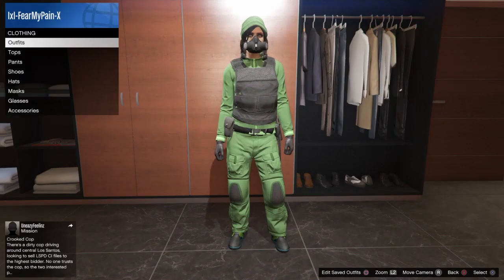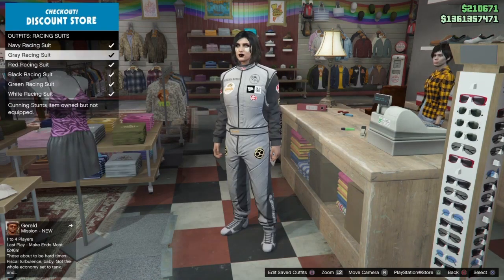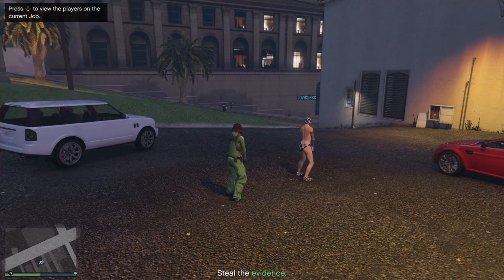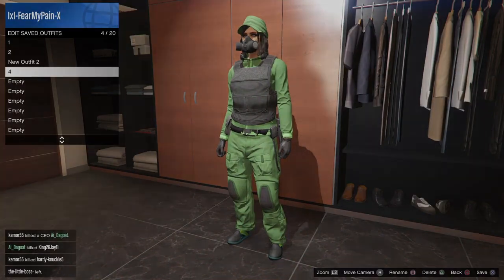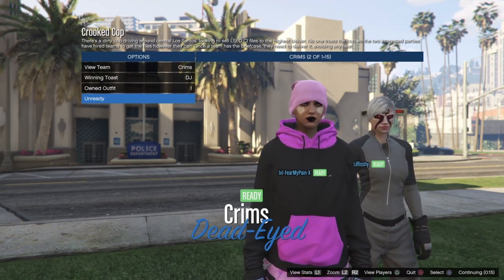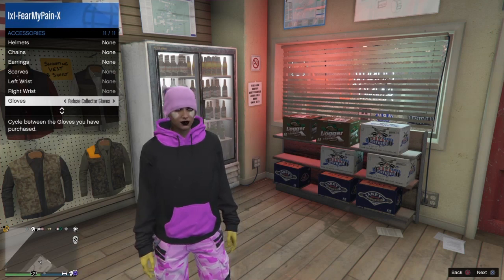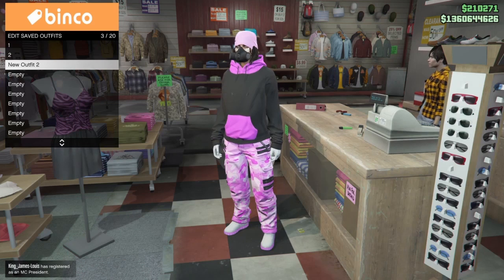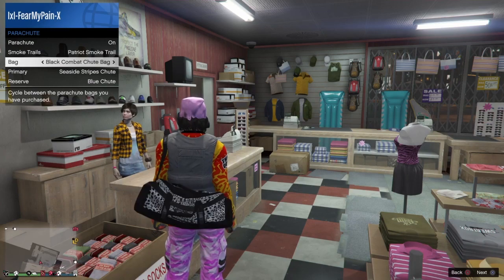*CROOKED COP MERGE PATCHED* GTA5 | Adversary Colored Female Component Outfits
*Green
Transfer Male:
1. Sea Green Puffer Sports Jacket
Sand Gunrunning T-Shirt
Ash Large Cargo Pants (under boots)
Slate Trail Rubberized Boots
Black Woolen Gloves
Platinum Rope Chain

2. Cool Gradient Open Party Shirt
Sand Gunrunning T-Shirt
Black Woolen Gloves

Merge Female:
1. Any Belt (Husky PS4 ONLY Paramedic Job

*Merge outfit 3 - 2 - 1. Buy the Outfit: Cayo Perico Heist: Guerilla: The Logician and use Telescope Glitch to add Green Military Cap + Rebreather.

*Pink
Transfer Male:
1. Black Open Shirt
Sand Gunrunning T-Shirt
Tropical Print Running Sports Shorts
Zebra Quad Lens (visor up)
Blue Surgical Gloves
Tan Skull Harness Arena War Boots

2. Gray Retro Spacesuit Bottom

*Merge 2 into 1. Change gloves and glitch rebreather with low beanie using the Telescope Glitch but make sure to save at the store only and not in your closet.